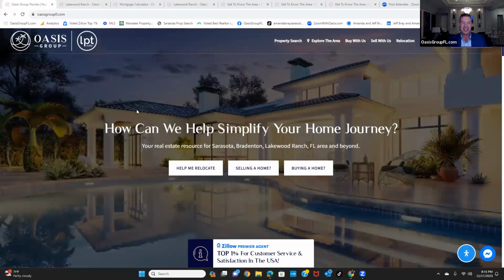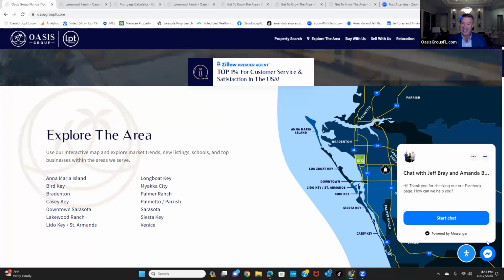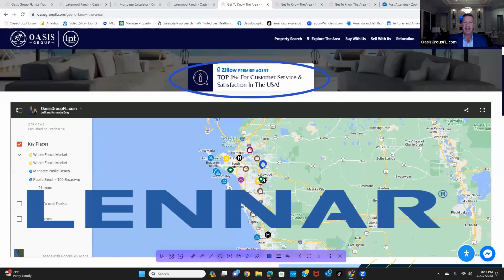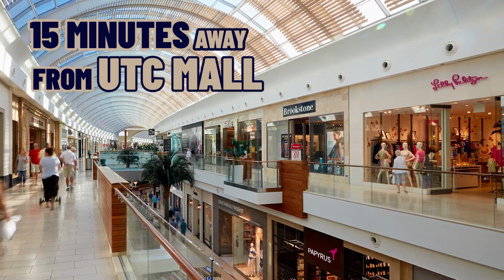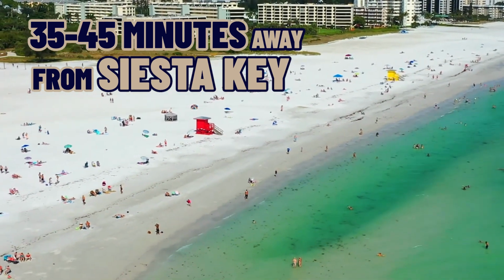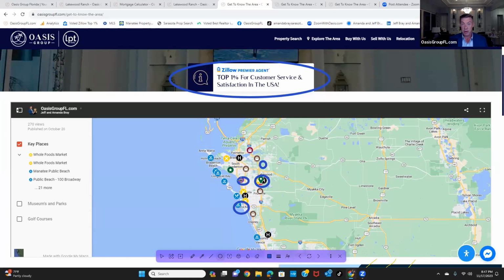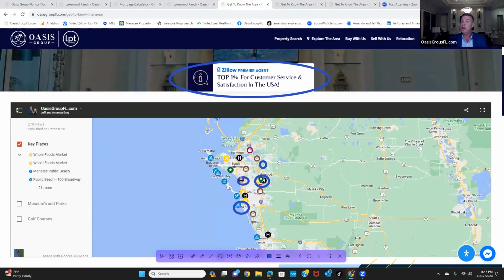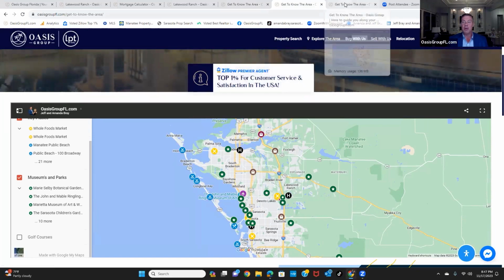UNVEILING Lorraine Lakes: Exploring Trevi Model House Tour Under $700K | Living In Lakewood Ranch FL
Are you thinking about moving to Lorraine Lakes In Lakewood Ranch Florida? Let’s explore UNVEILING Lorraine Lakes: Exploring Trevi Model House Tour Under $700K and discover what makes living in Lakewood Ranch FL so special today!
Embark on a virtual journey through Lorraine Lakes in Lakewood Ranch Florida with this captivating home tour, where luxury living meets affordability. Priced just under $700,000, the Trevi model showcased in this video boasts four bedrooms, three baths, and 2,000 square feet of exquisite living space. Join us as we explore the stunning interiors and get a feel for the lifestyle this residence offers.
As you've witnessed in the video, Lorraine Lakes, crafted by the renowned home builder Lennar, is an expansive community offering a blend of elegance and convenience. Positioned about 15 minutes from the UTC Mall, residents enjoy easy access to a plethora of shops, dining options, and entertainment. For beach enthusiasts, the pristine shores of Siesta Key are just a 45-minute drive away, providing the perfect escape to one of the world's top-ranked beaches.
The engaging narrative also touches upon the cultural richness of Sarasota, boasting over 250 days of sunshine annually. From museums to diverse areas of interest, Sarasota offers a vibrant lifestyle.
If you’re thinking about moving to Lorraine Lakes In Lakewood Ranch Florida be sure to give me a call, shoot me a text, send me an email, or schedule a Zoom call. I’d love to help you make a smooth move to Lorraine Lakes In Lakewood Ranch Florida!
00:00 - Intro to UNVEILING Lorraine Lakes: Exploring Trevi Model House Tour Under $700K
00:12 - Lorraine Lakes Trevi Model House Overview in Lakewood Ranch FL
00:29 - Lorraine Lakes Trevi Home Tour in Lakewood Ranch FL
03:14 - Amenity of Lorraine Lakes Lakewood Ranch FL
05:05 - Map of Lorraine Lakes Lakewood Ranch Florida
07:51 - Wrap up on UNVEILING Lorraine Lakes: Exploring Trevi Model House Tour Under $700K
🤔Thinking of Moving to Florida?
📝 Let Us Help! Jeff and Amanda Bray
This channel is all about living in Florida, moving to Florida, and relocating to Florida. We also cover living in the Sarasota Florida suburbs, moving to the Bradenton Florida suburbs, and relocating to the Lakewood Ranch Florida Suburbs.

If you want to know everything about eating, sleeping, working, playing, the good, and the bad of living in Florida, then subscribe▶ and tap the bell🛎 for notifications so you can be the first to know about the current market in Florida.😁

We get calls and emails everyday of people just like you, looking for help on making their move to Florida and we absolutely love it.😍 Whether you are moving in 9 days or 90 days, give us a call☎, shoot us a text📝, or send us an email📨 so we can help you make a smooth move to Florida.
We are proud to announce that Zillow has ranked Jeff Bray and Amanda Bray in the Top 1% for customer service and satisfaction for the entire USA. We are your SWFL real estate agents and we serve Sarasota, Bradenton, Lakewood Ranch, Venice, Siesta key and beyond...